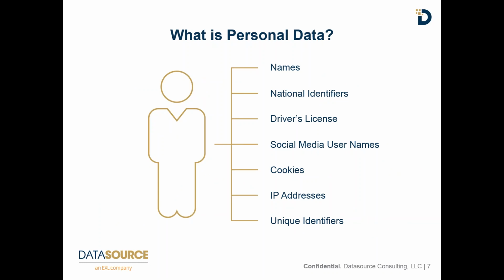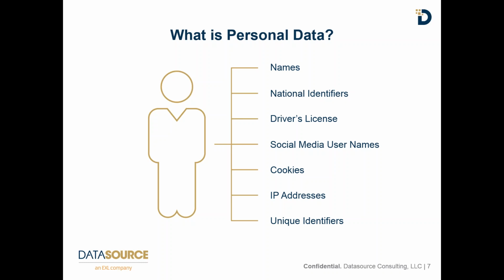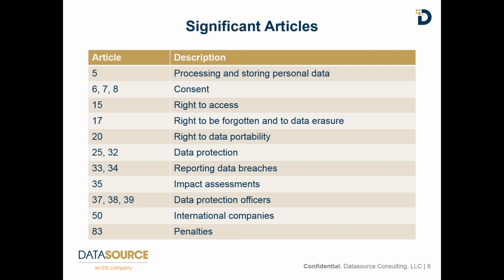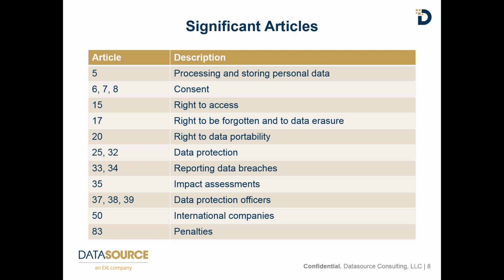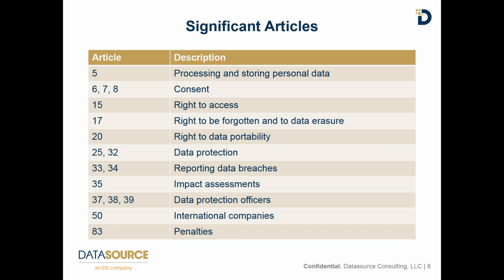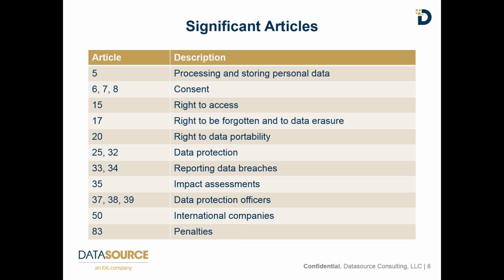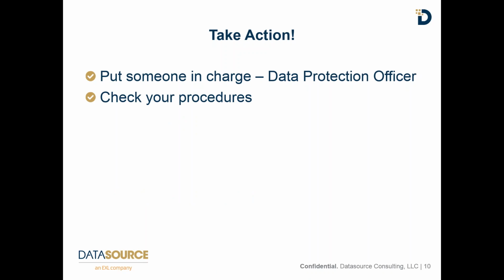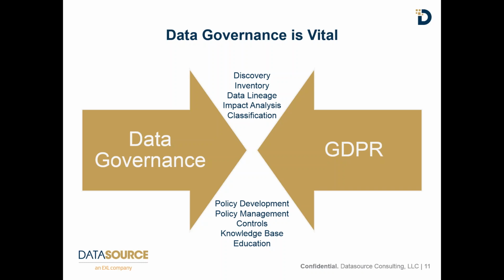Webinar: Data Governance for Seamless Compliance